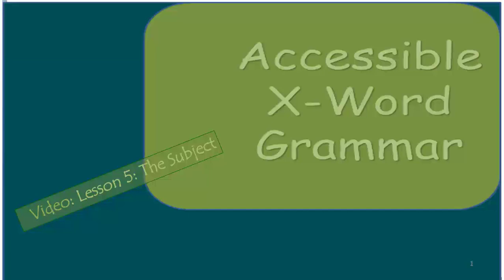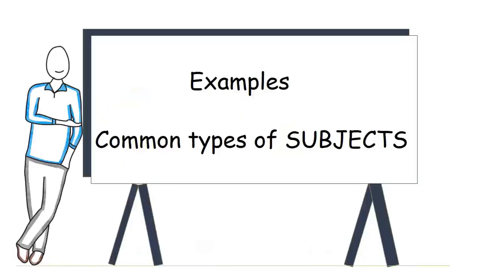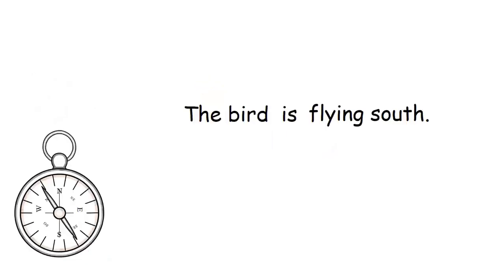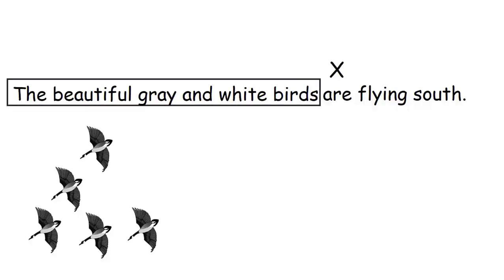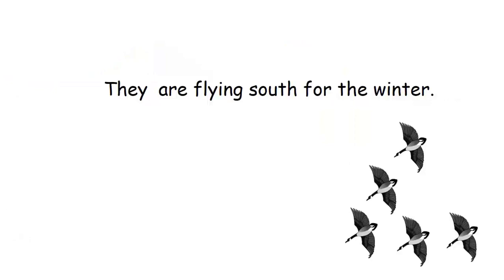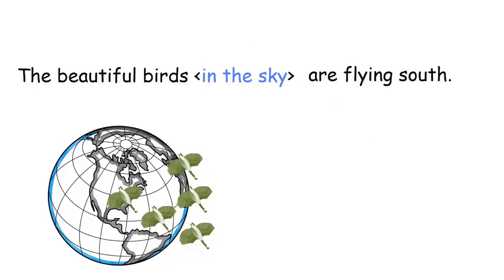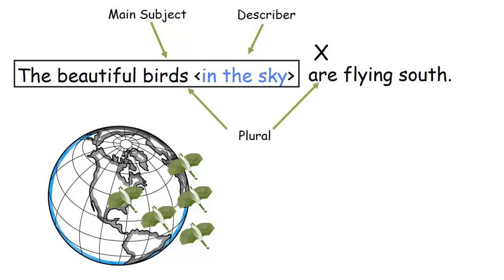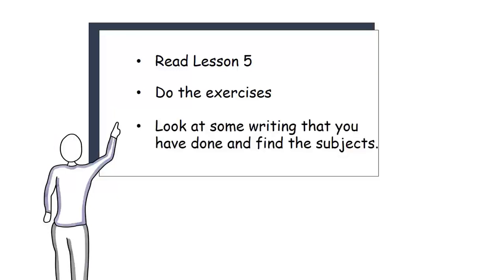Lesson 5 - Finding the Subject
Learn how X-Words are used to find the subject of a sentence